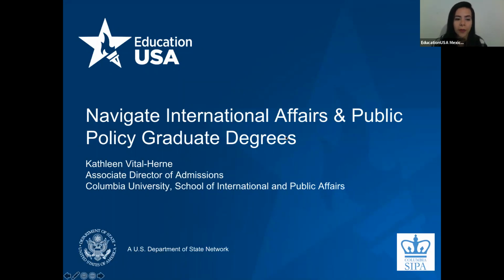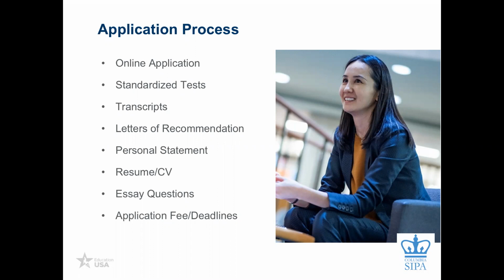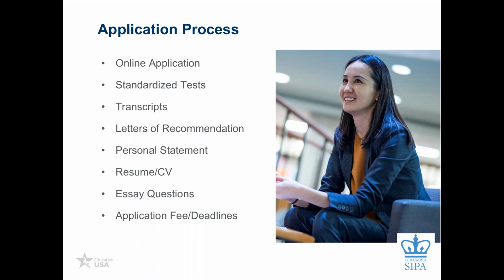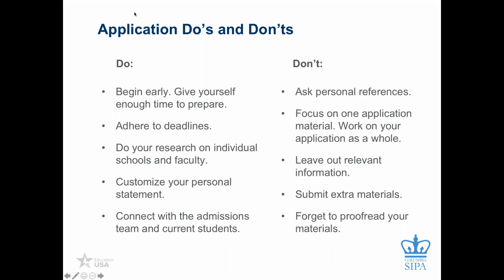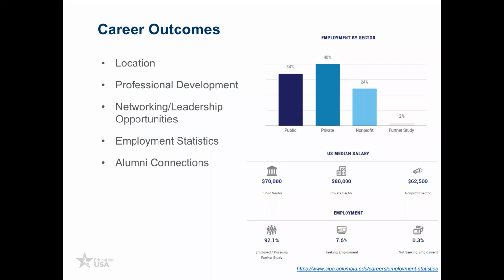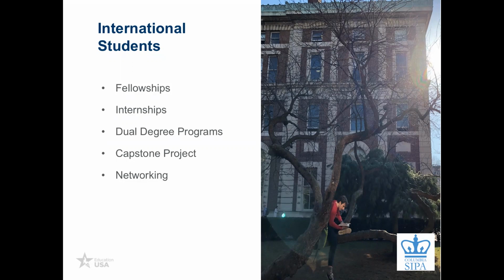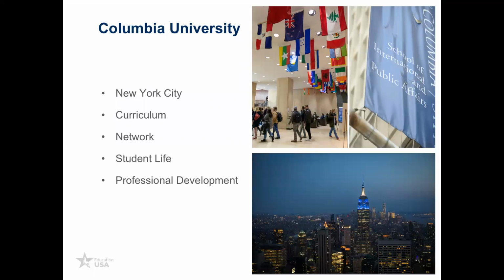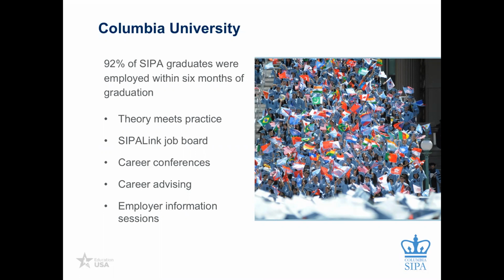Navigate International Affairs & Public Policy Graduate Degrees with Columbia University SIPA